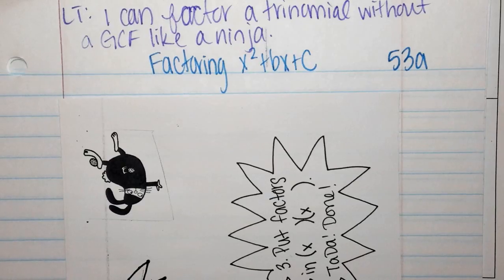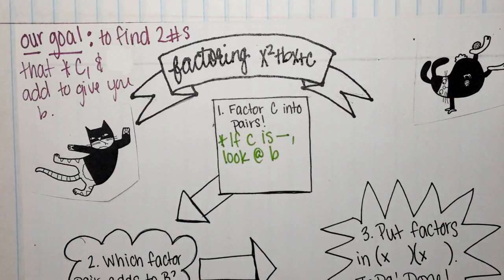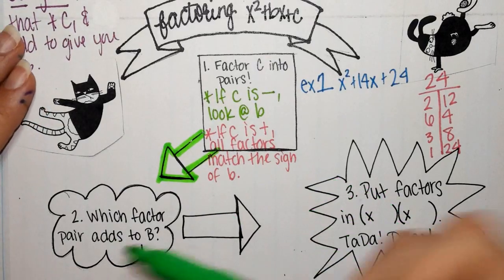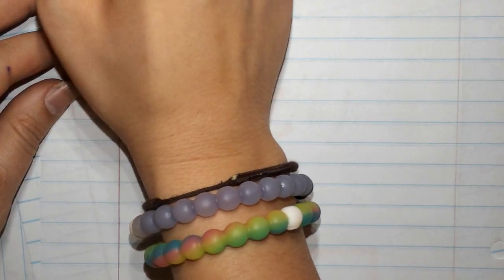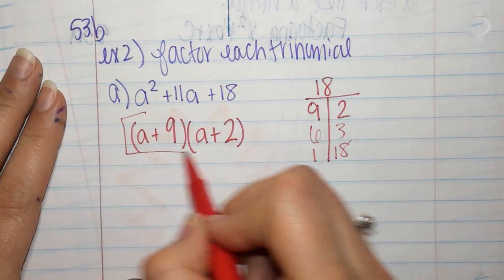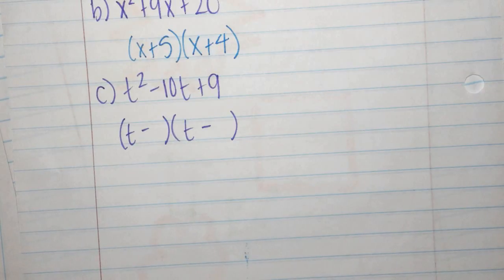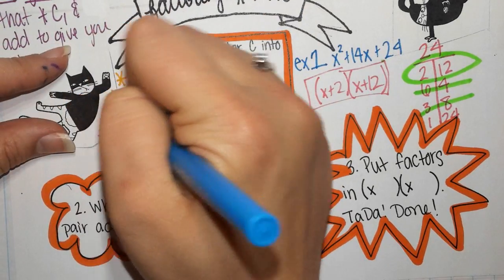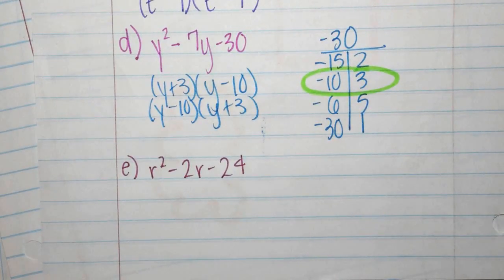3 14 17 4th